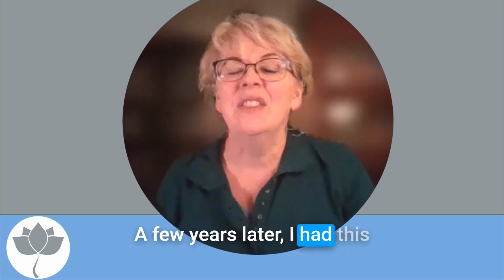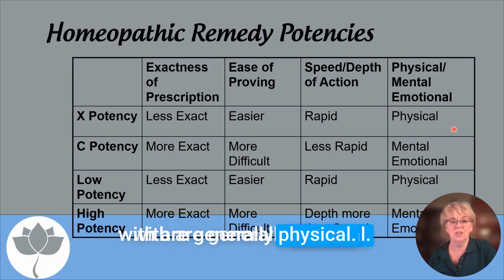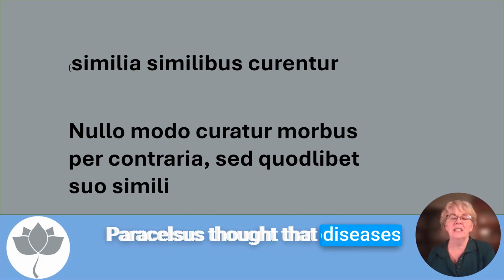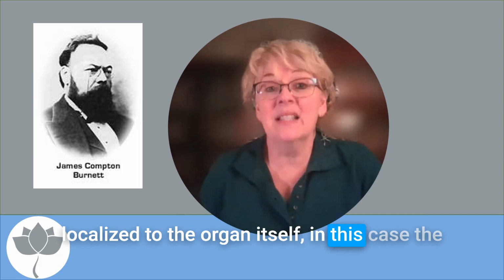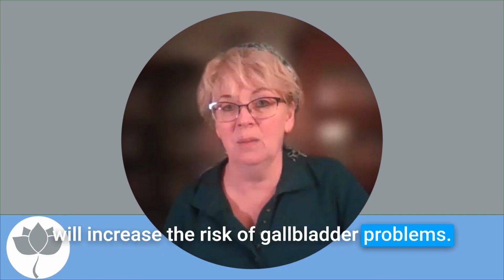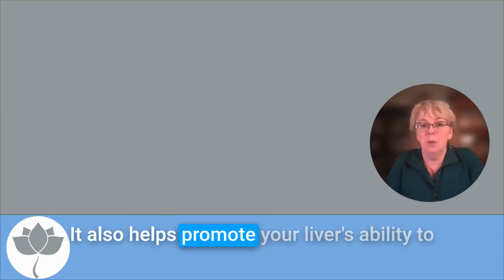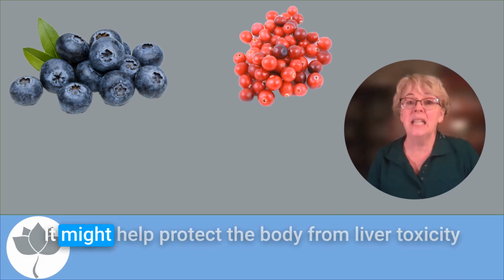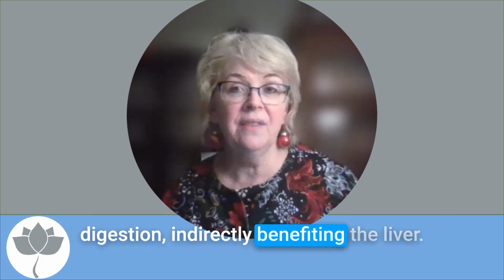Season 2 Episode 3 Liver & Aging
Healing the Liver: Homeopathy, Supplements, and Diet for Optimal Health

In this episode of the Holistic Health Guide Podcast, Kathryn Berg, a certified classical homeopath, delves into alternative healing options for liver health beyond Western medicine. The discussion includes symptoms of liver issues, the importance of liver health, and various natural remedies such as homeopathy, and its potency levels, and dietary choices. Kathryn shares her personal experiences and client success stories using homeopathic treatments. She also emphasizes the problems associated with gallstones and advises on foods to avoid and include for liver and gallbladder health. The episode wraps up with a recipe for a liver-supportive roasted veggie dish and offers insights on how to assess your liver health through an online quiz.

00:00 Introduction to the Holistic Health Guide Podcast
00:11 Understanding Liver Health Beyond Western Medicine
01:43 Personal Experiences and Symptoms of Liver Issues
04:25 The Importance of Liver Function and Natural Remedies
05:26 Homeopathy for Liver Health
09:30 History of Homeopathy and Organ Therapeutics
20:45 Dietary Recommendations for Liver and Gallbladder Health
27:44 Supplements and Foods for Liver Health
36:29 Conclusion and Recipe for Liver-Supporting Veggie Roast

If you would like to support this podcast, download our mini course on Homeopathy For Too Much Sun! here: Homeopathy for Solar Overload - Lotus Homeopathy, Inc. | World of Shortcuts

If you would like to talk to Kathryn about working with her, click on the Book Now button Schedule a Discovery Call.